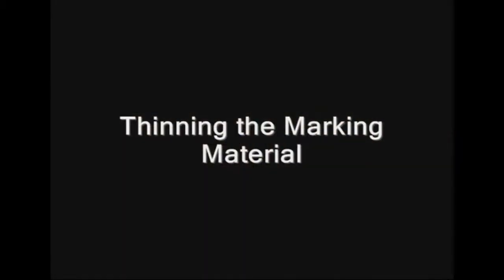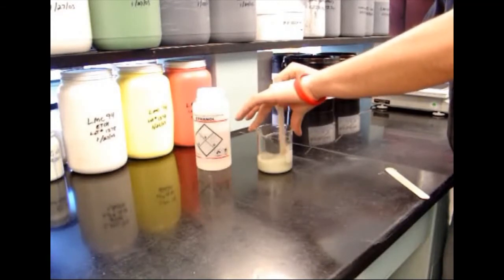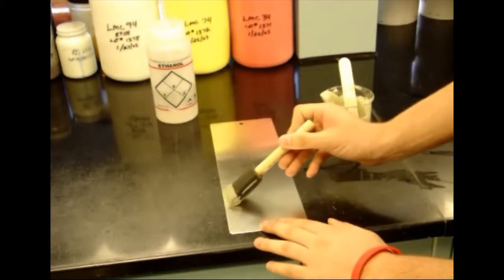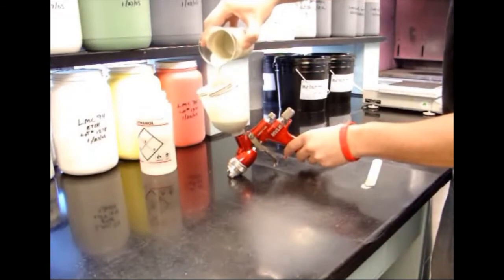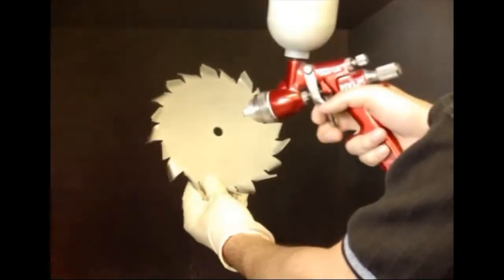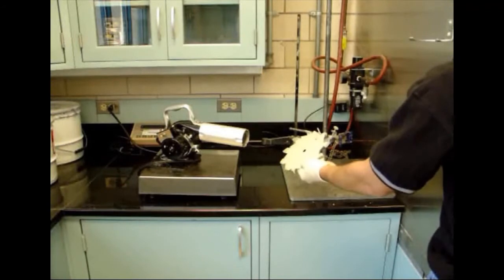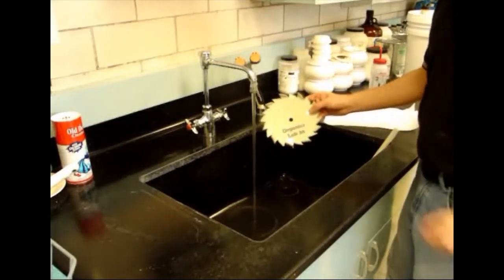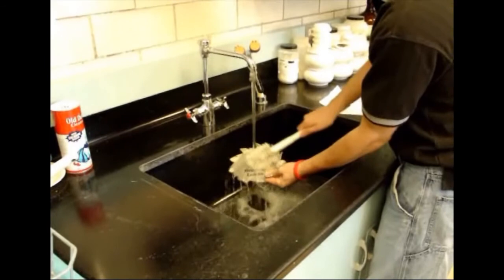CerMark LMM 6000 Liquid Application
Proper mixing and use of CerMark LMM 6000 liquid.